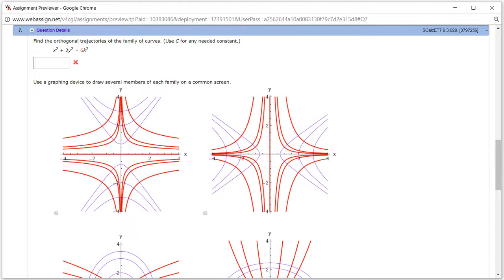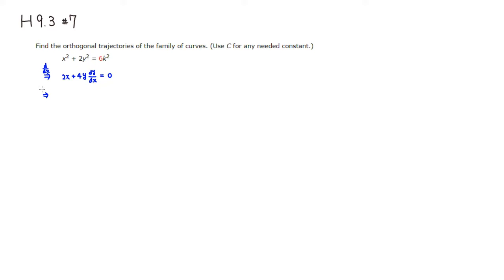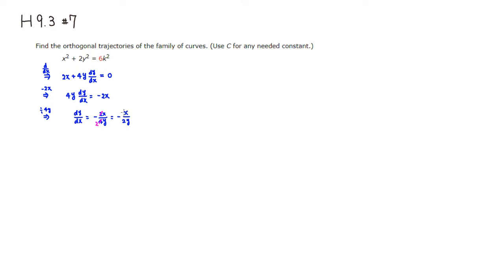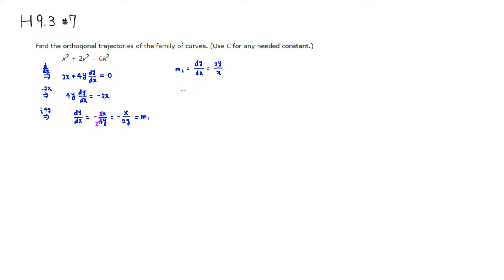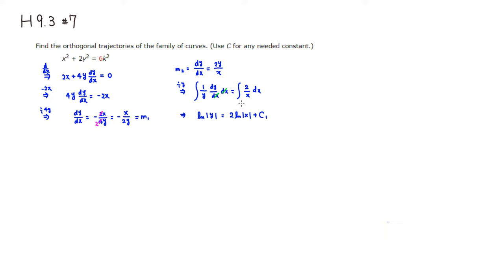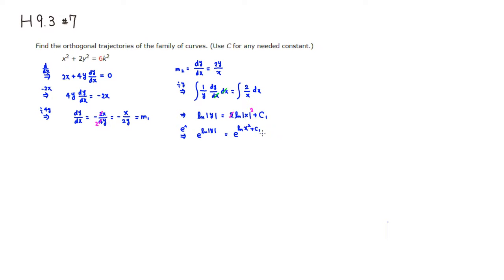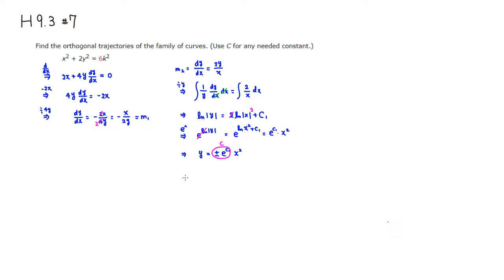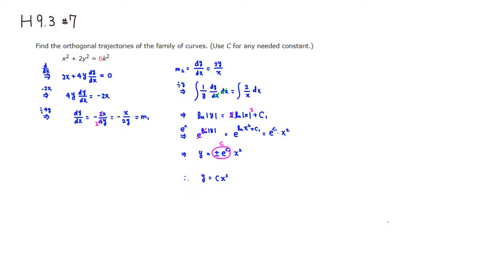MTH 132 H9.3 #7 (Fall 2017)